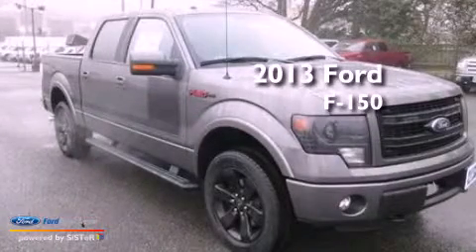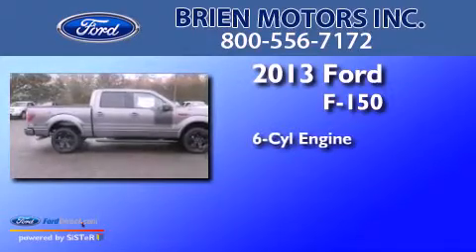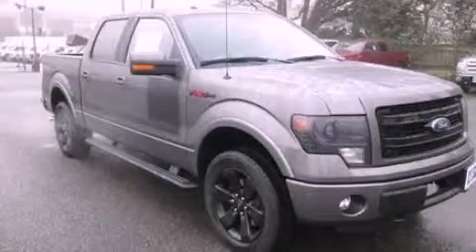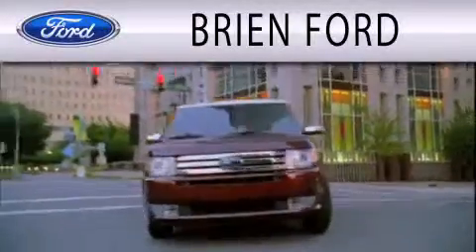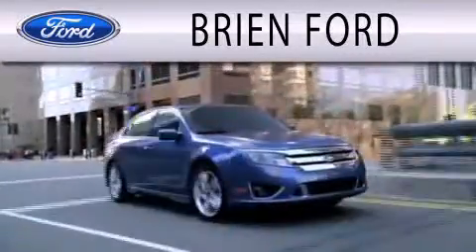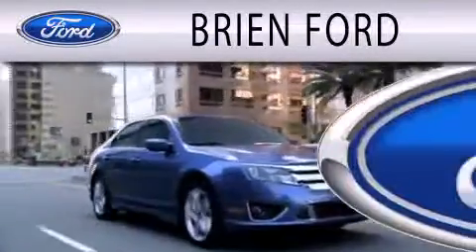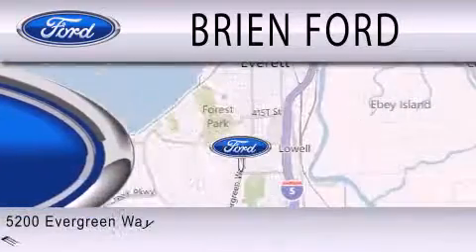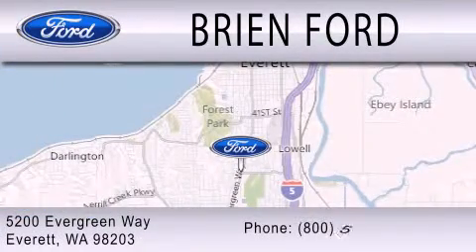2013 FORD F-150 Everett WA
Year : 2013
 Make : FORD
 Model : F-150
 Engine : 3.5L V6 24V GDI DOHC TWIN TURBO
 Trans . : 6-SPEED AUTOMATIC
 Exterior : STERLING GRAY METALLIC
 Miles : 2
 Interior : BLACK
 Stock : 139782